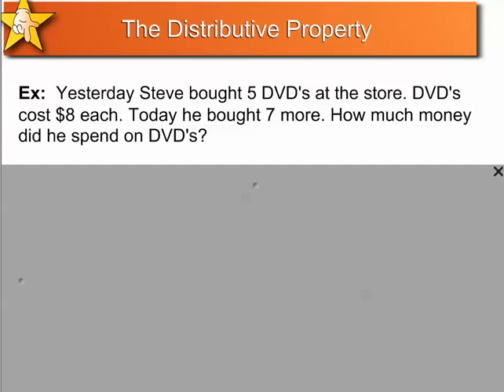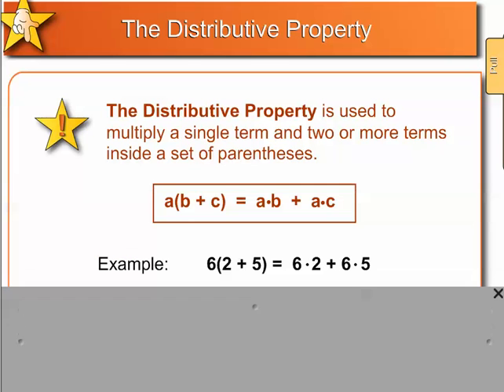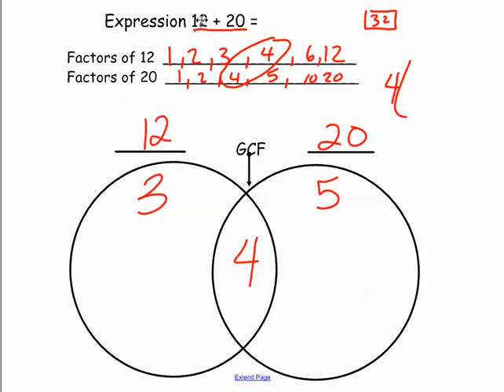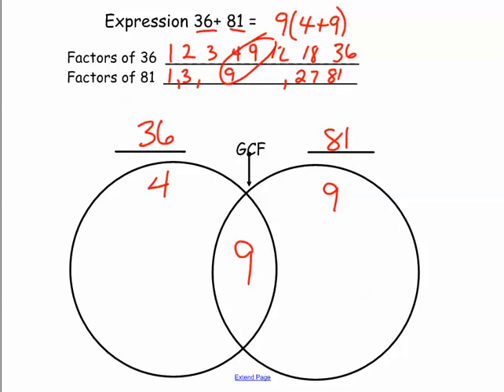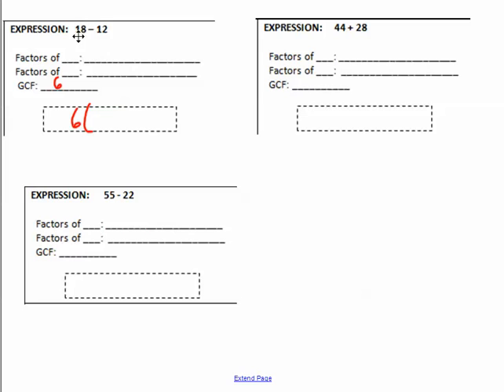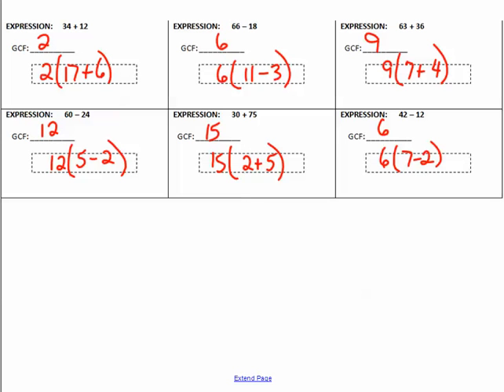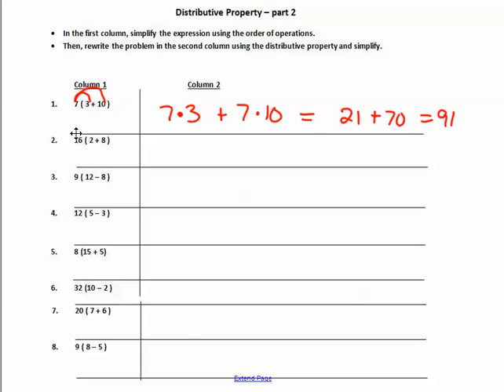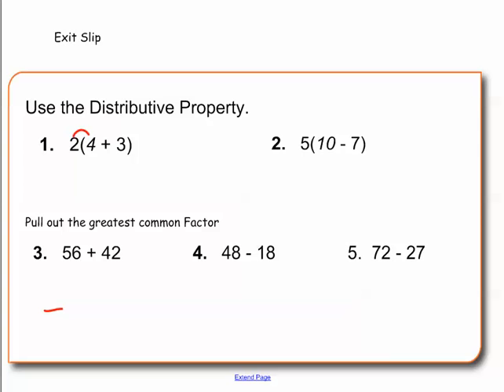NS 1 Distributive property VIDEO